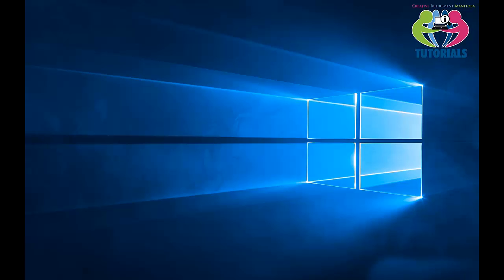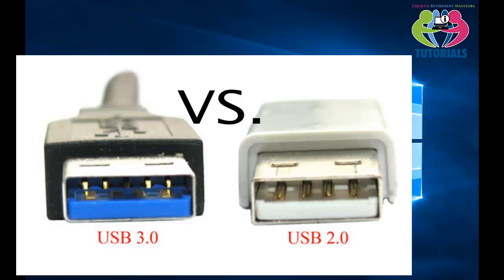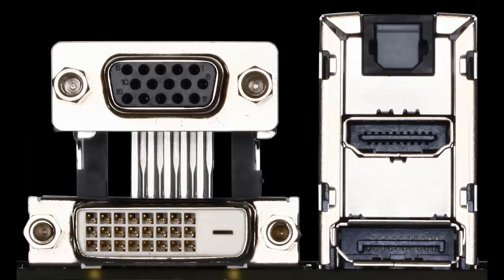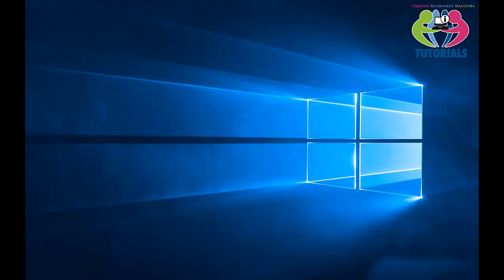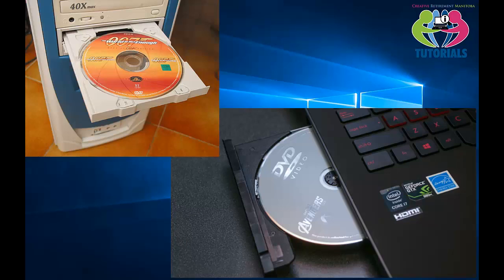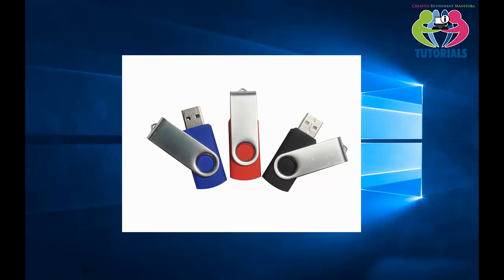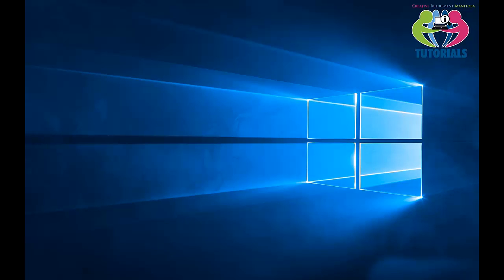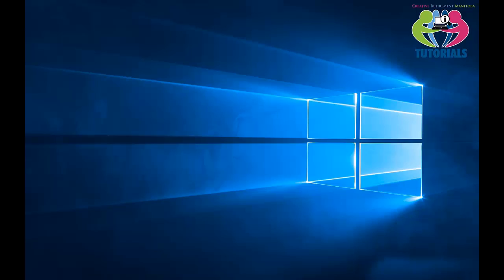Buy a Computer 7 Ports and More